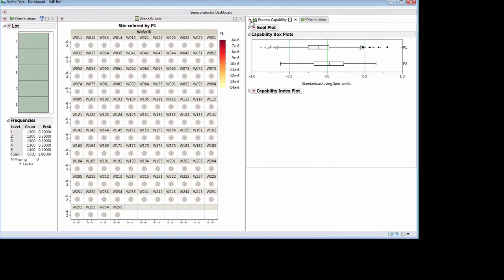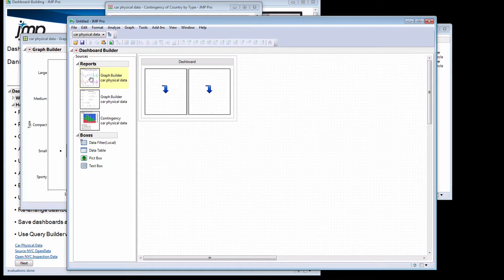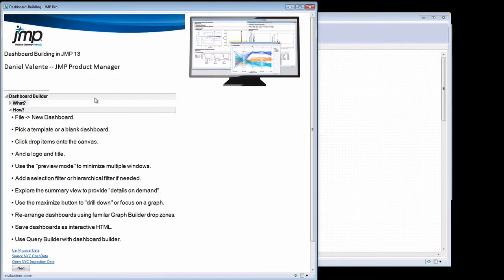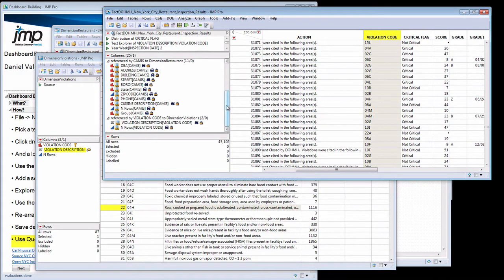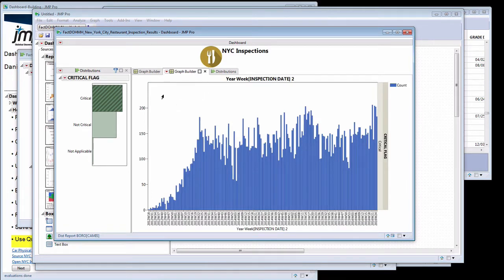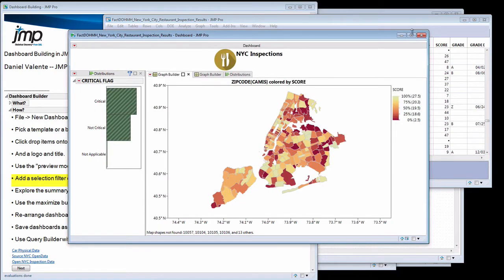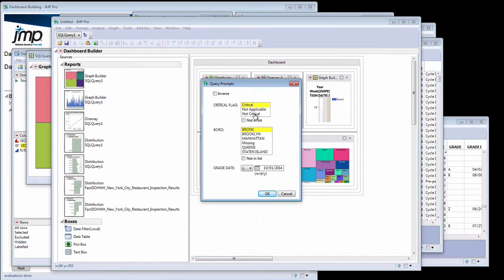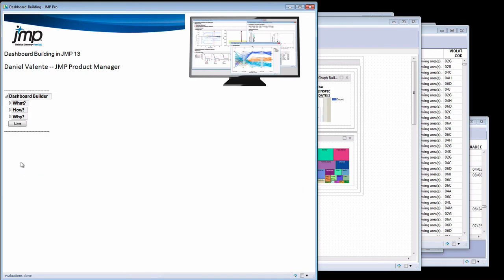Dashboard Building With JMP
See how to create dashboards using JMP 13. Dashboards provide quick access to key performance information that scientists and engineers need to make effective decisions and communicate findings.